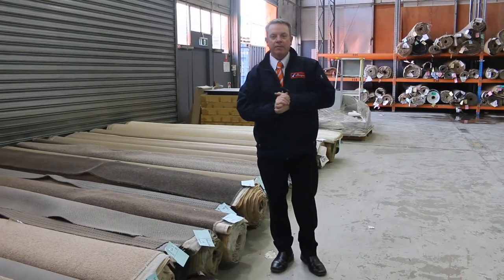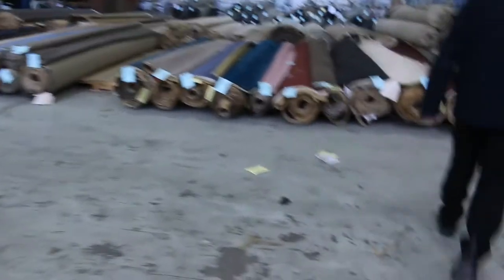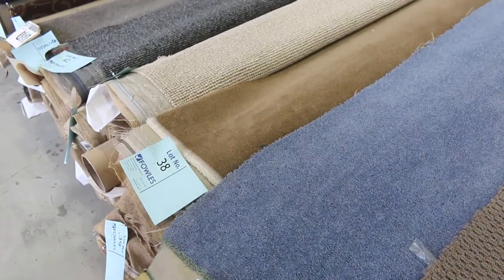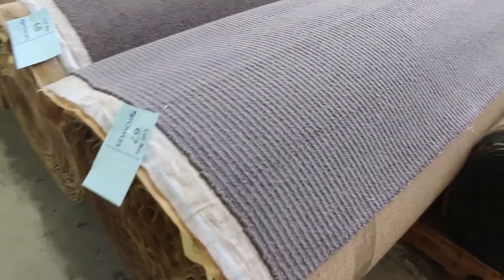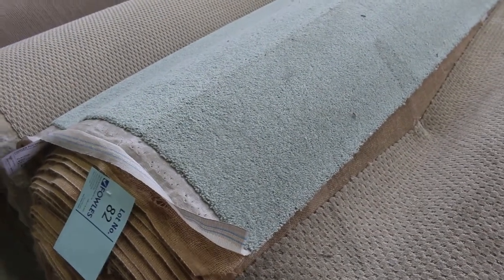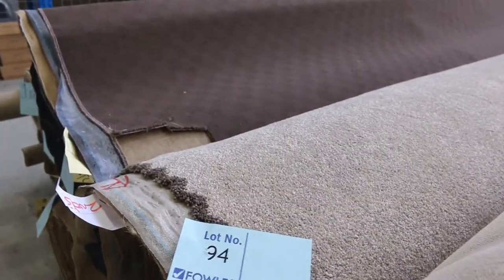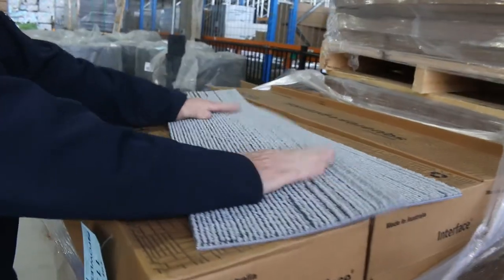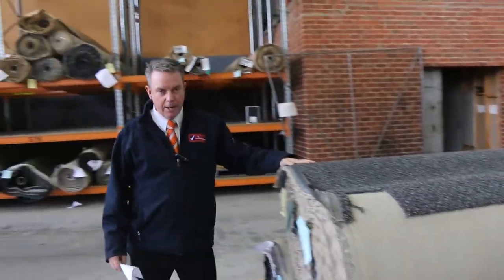Carpet Auction 21 September